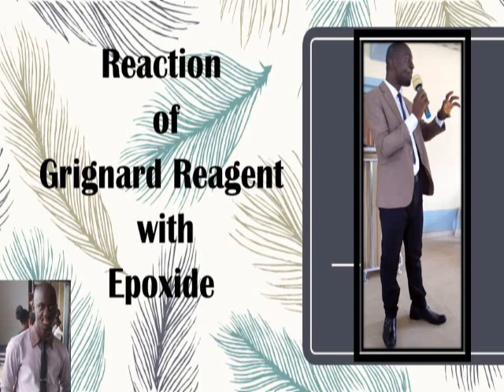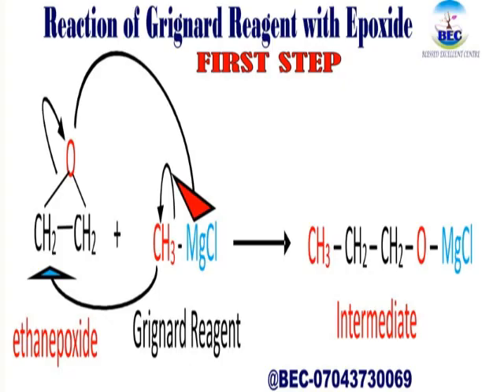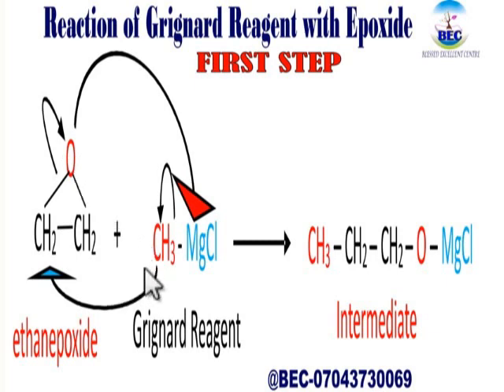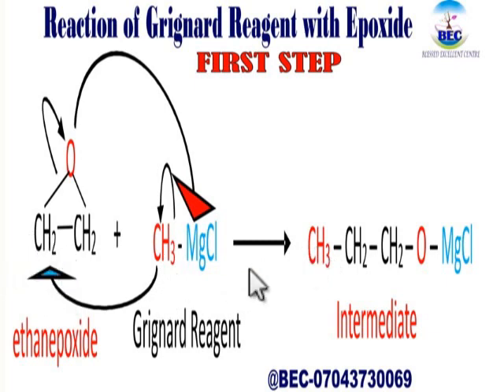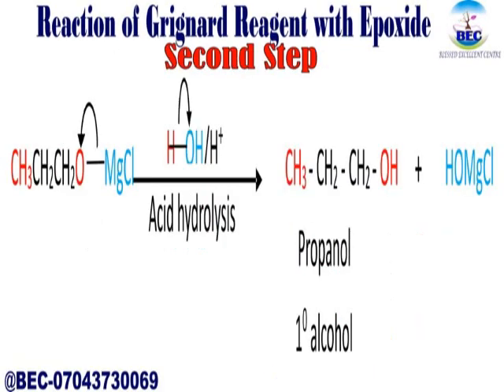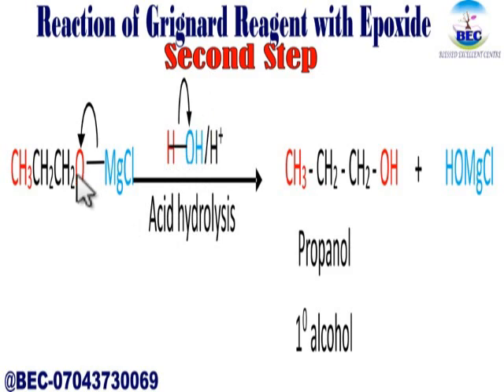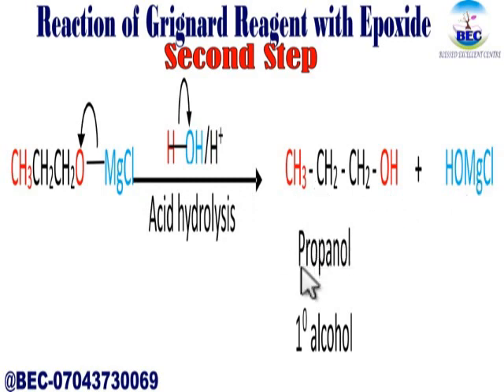REACTION OF GRIGNARD REAGENT WITH EPOXIDE